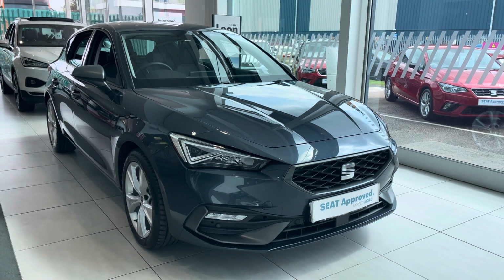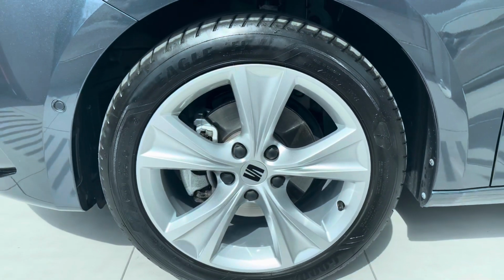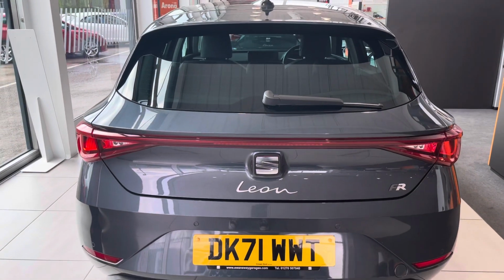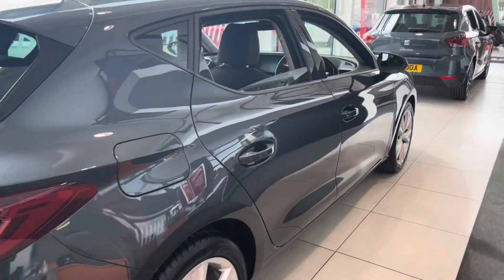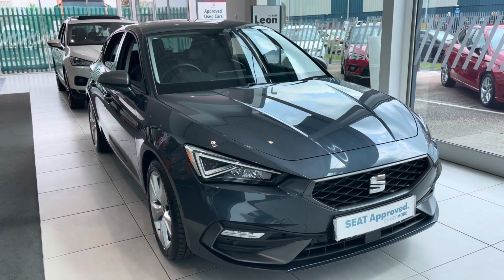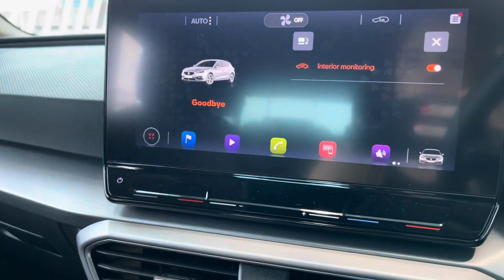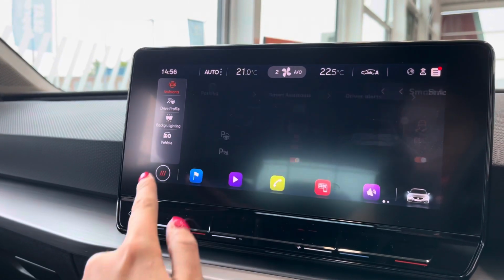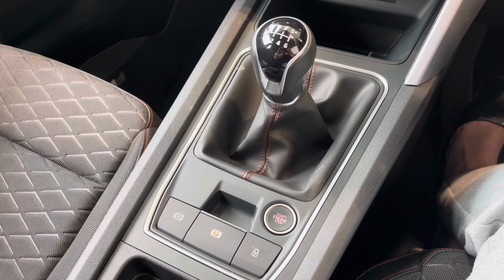SEAT Leon 5dr 1.5 TSI EVO 150PS FR I Crewe SEAT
This approved used SEAT Leon 5dr 1.5 TSI EVO (150ps) FR has just arrived in stock at Crewe SEAT.

Vehicle Information
Registration: DK71WWT
Age: 2021 (71)
Mileage:  6,421 miles
Fuel: Petrol
Transmission: Manual